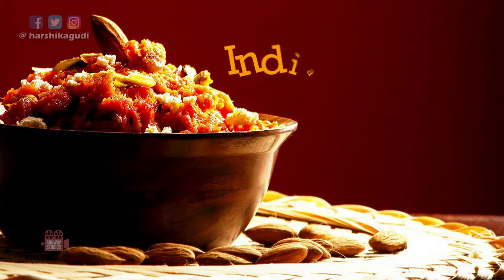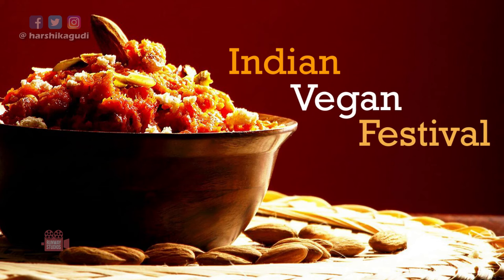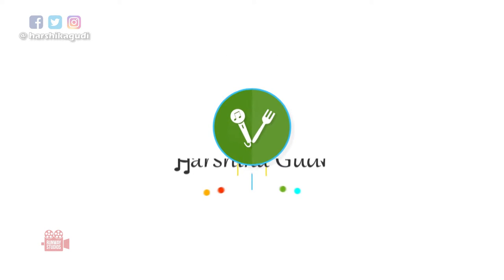Sabut Urad WADA || Day 17 || Harshika Gudi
Wadas are like deep fried donuts. But they're made with processed Urad dal or Processed Black gram. I show you a Whole version with Whole Black gram. You can put this in a special pan with holes or oven bake them.
Weight loss needn't be boring :)
Share if you love! :)

Edited by : Saivihar Panthangi

Powered by Runway Studios